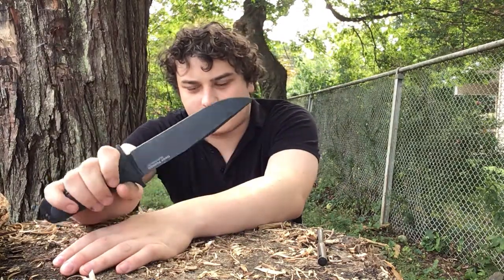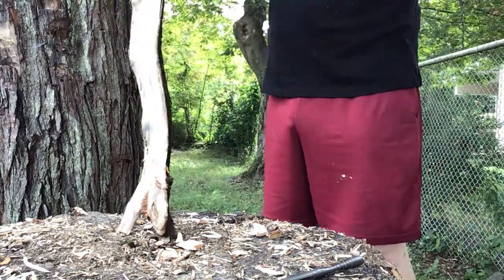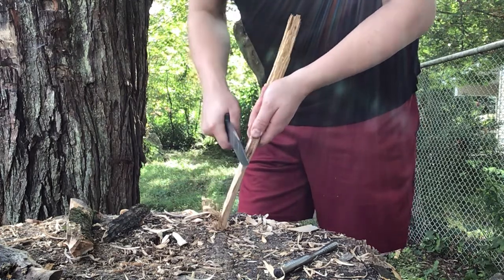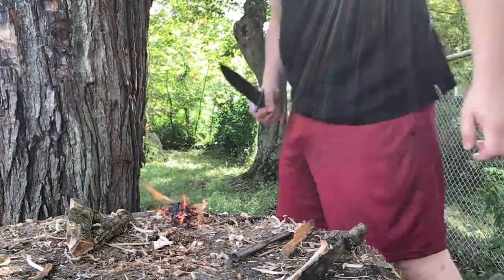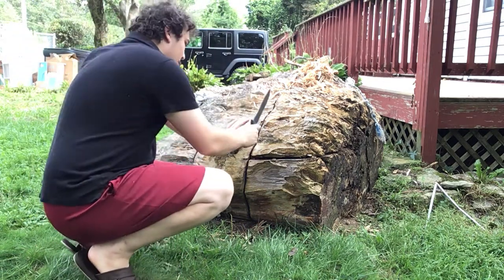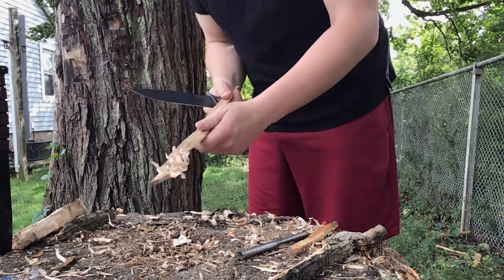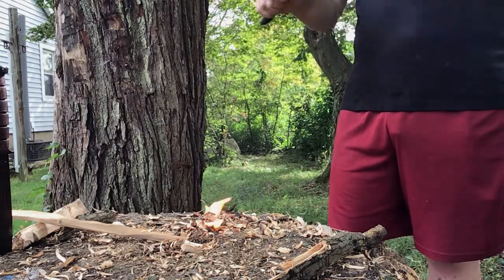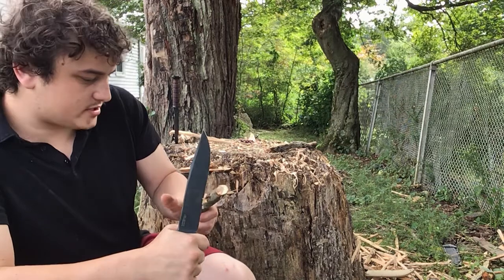Camp Use of The DropForged Survivalist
Testing out what I’ve found to be an ultimate in terms of camp knives

Cold Steel Drop Forged Series Fixed Blade Knife with Sheath
by Amazon.com

Part 2 food prep